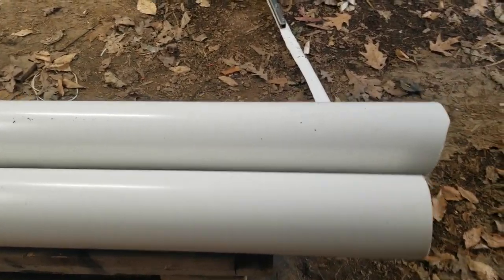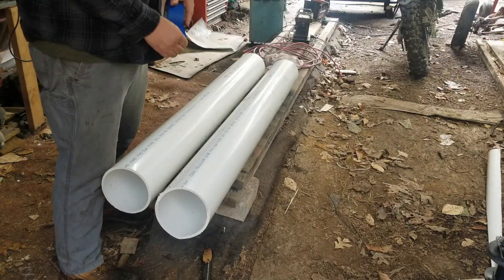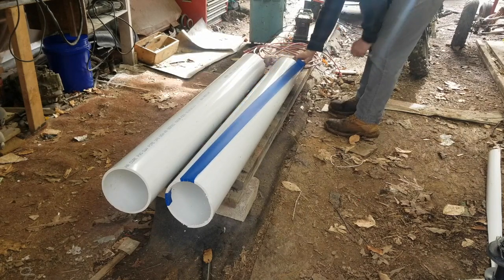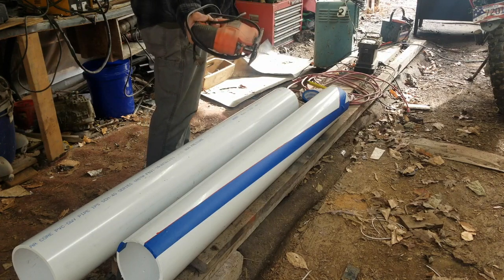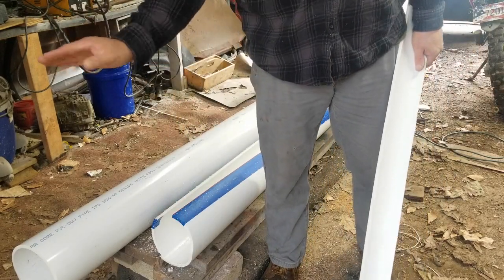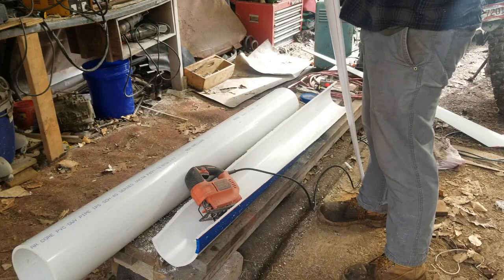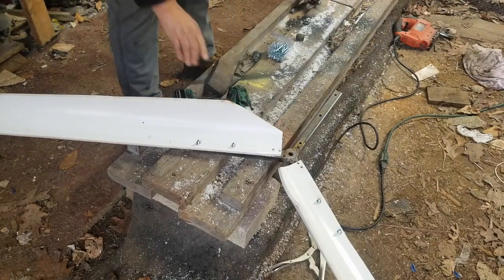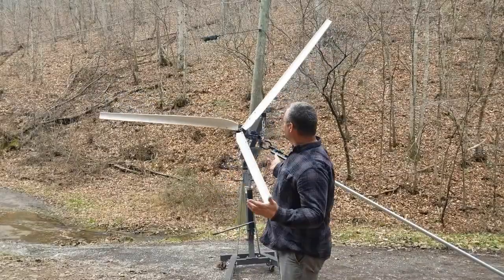DIY Wind Turbine Build Part 4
In this video, I build the blades for the wind turbine. I used a piece of 6-inch PVC pipe and cut the blades out with a jigsaw.

The dimensions of the blades are 5 feet long-3 inches wide at the end and 6 inches long at the base, with an indent cut out about 6 inches from the end.

It seems to grab the wind pretty good. I have the other half of the pipe left over if I want to try another design.